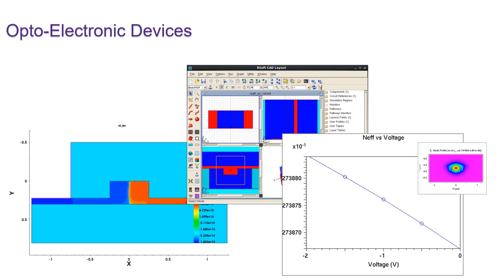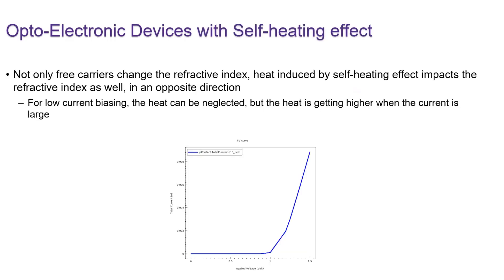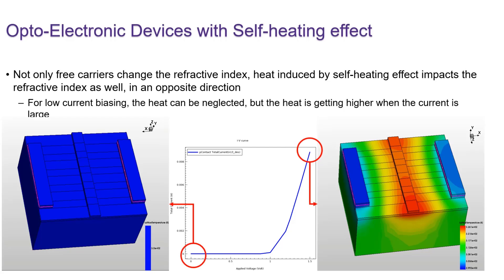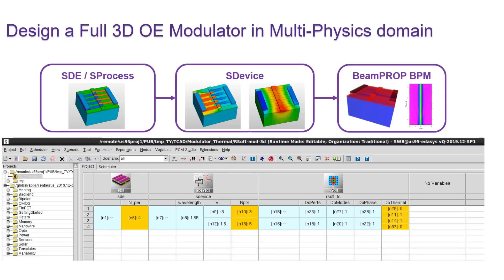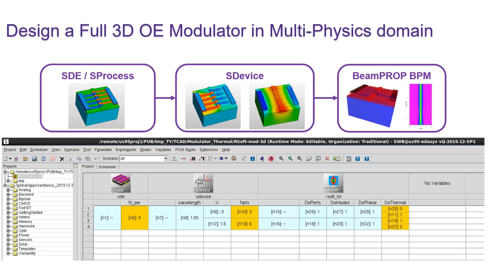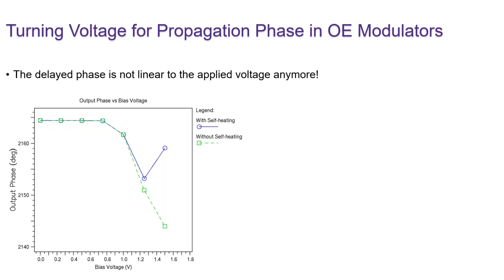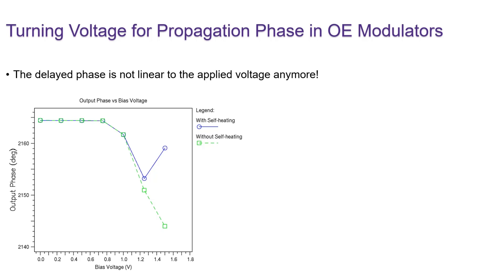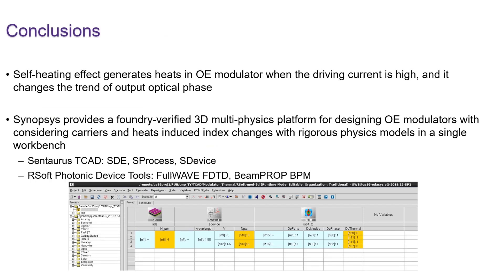Simulation of forward-biasing electro-optic modulators in Sentaurus TCAD & RSoft BeamPROP | Synopsys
Free-carrier electro-optic modulators are an important active devices in Photonic Integrated Circuits(PICs) because of the feasibility of modulating the phase and power of input light signals. By appling external fields, carrier density around PN junction was changed and induced the change of refractive index, which resulted in the delay of propagation phase or decay of power. However, not only free carriers changed the refractive index, but temperature changed as well. For forward biasing operation, huge amount of current induced a high temperature distribution due to self-heating effect, which compensated the changes of index.
In this video, a full 3D EO modulator was designed and simulated in Synopsys Sentaurus TCAD Workbench with SDevice and RSoft BeamPROP BPM, and the index compensation from self-heating effects in this modulator was simulated, showing the seamless interface between two foundry-verified simulators in Multi-Physics domain.